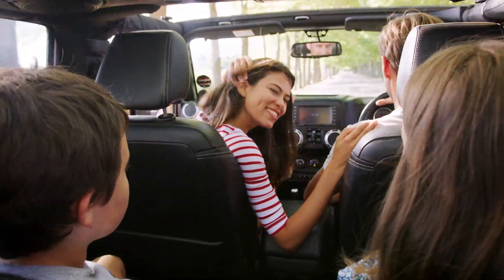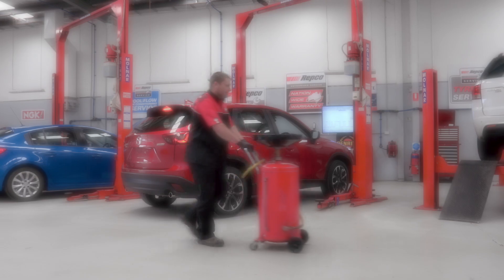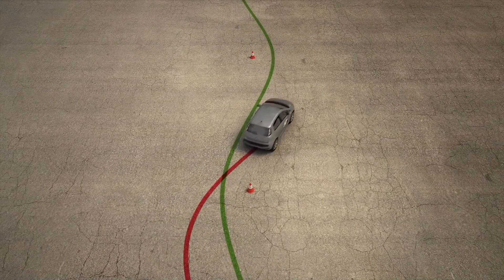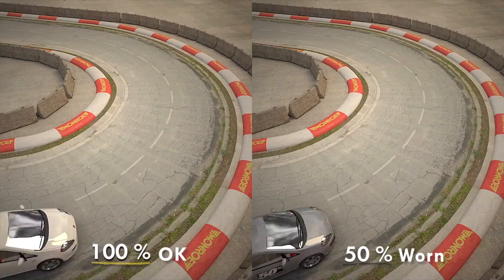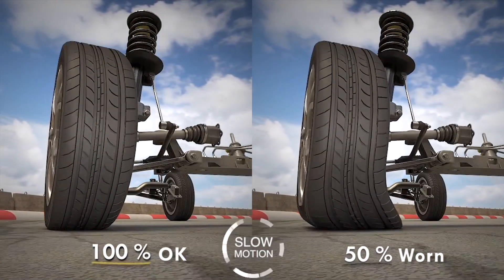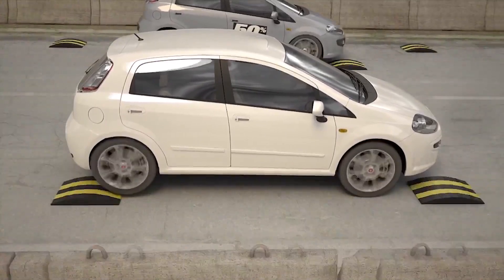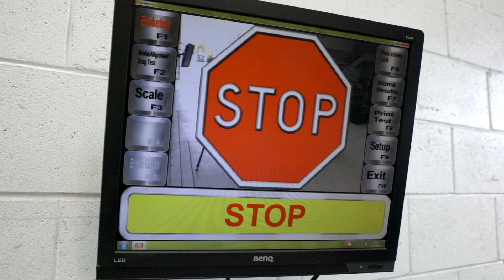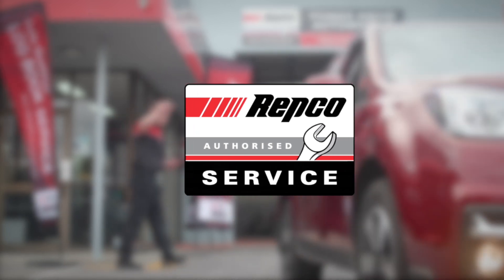RAS Auto Facts - Shock Absorbers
The suspension system is an essential component in every vehicle on the road. Many motorists believe that it’s there to hold up or support the vehicle.

In actual fact, your car’s suspension system is there to keep your tyres firmly in contact with the road while providing ride comfort and stability in terms of steering and handling. One of the main components within the suspension system that helps perform this task are shock absorbers.